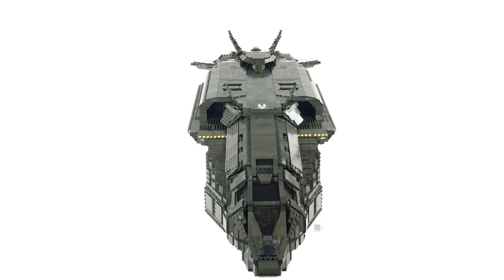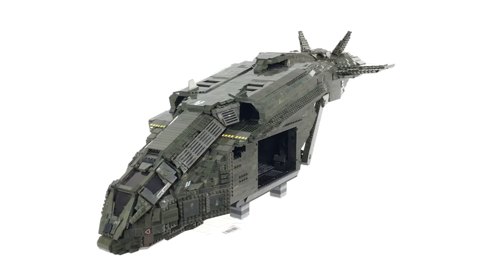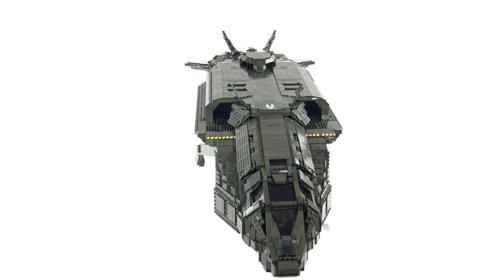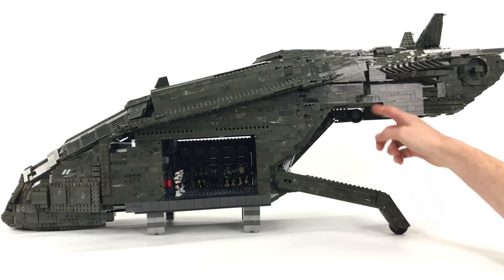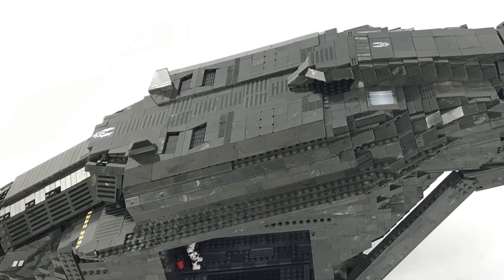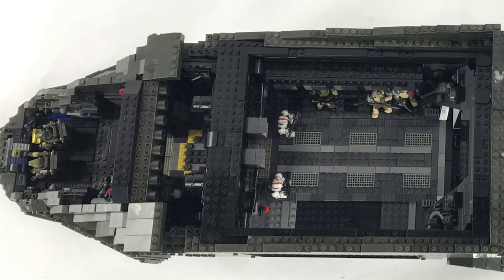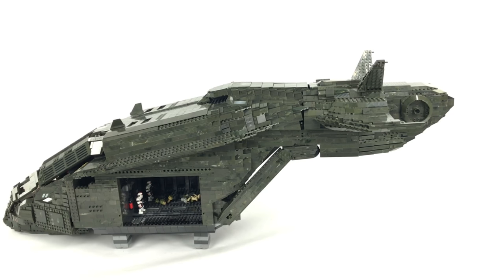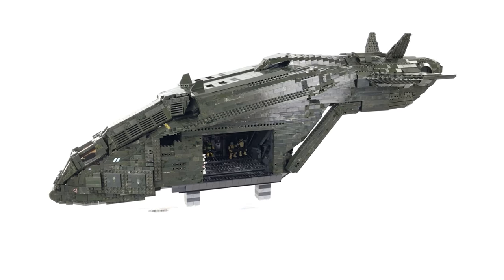Halo Mega Construx ULTIMATE Pelican Dropship MOC Phase 3 OVERVIEW - Roof & tail sections.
Building the Ultimate Mega Construx Pelican Dropship.

Minifig scale D77-TC Pelican Dropship MOC.

Phase 3 OVERVIEW - Roof & tail sections.
In this video I will discuss some of the build challenges of the MOC and answer viewer questions related to the build.

Sets salvaged so far.
6 x Pelican Gunships sets
7 x Rhino tank sets
4 x Countdown sets
3 x covenant wraith set (96832)
1 x Scorpion Sting
Plus lots of random bits from my unsorted box

Brick Man